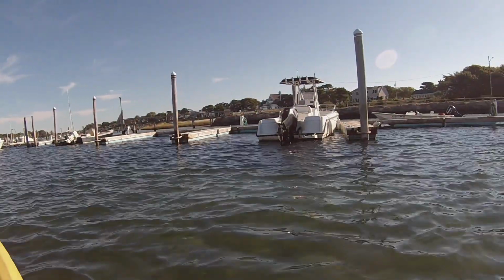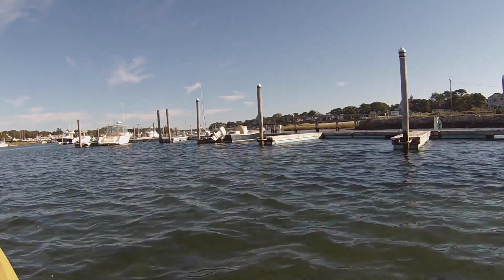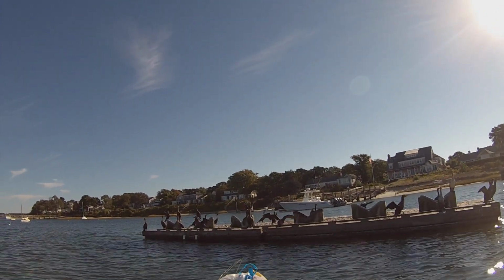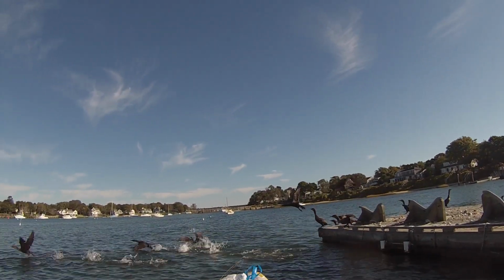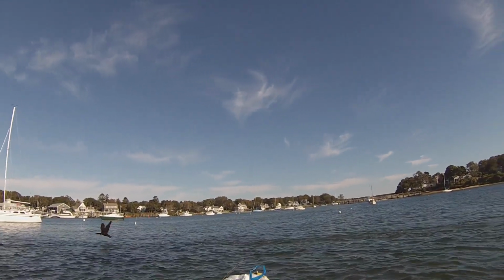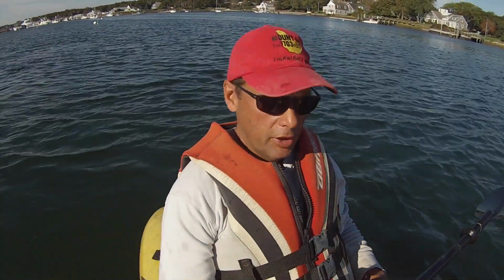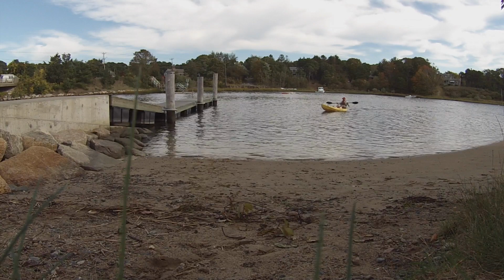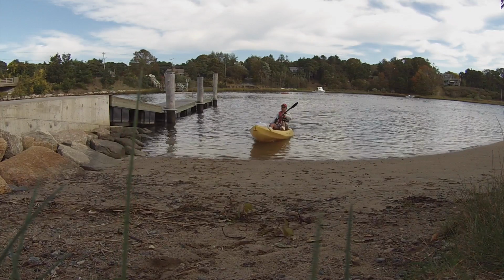A paddle up Bass River, Cape Cod, MA.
This video is about Kayaking Bass River, Yarmouth, MA.